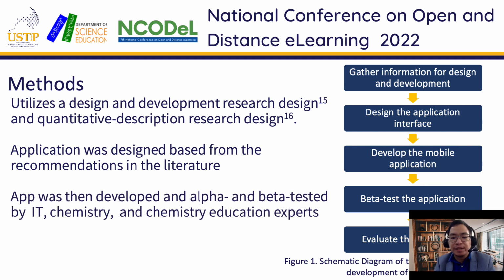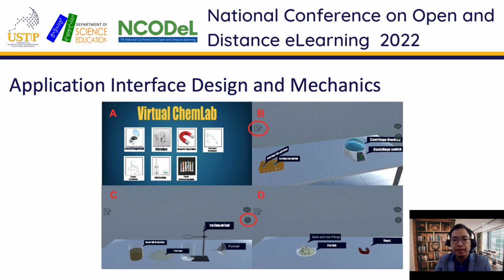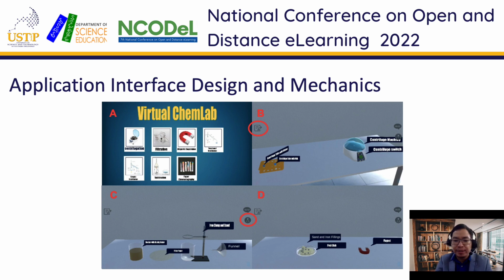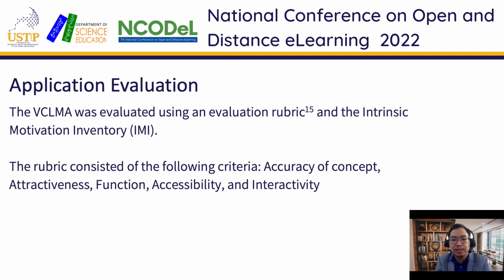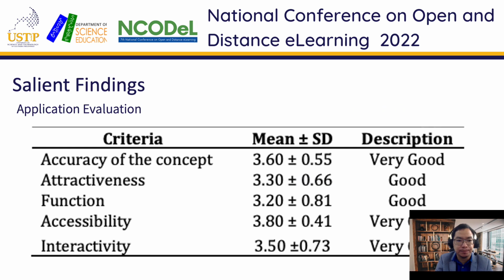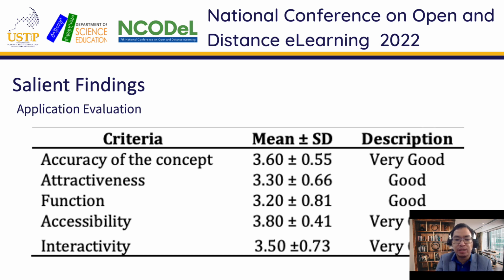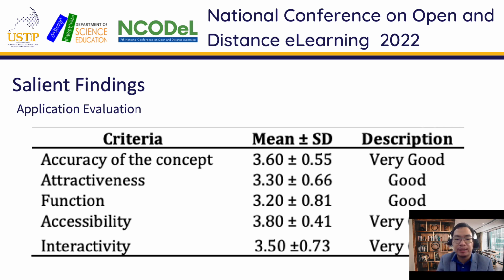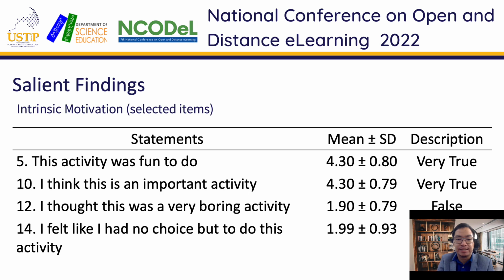Virtual Chemistry Mobile Laboratory Application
This is a research presentation at the National Conference on Open and Distance e-Learning (NCoDEL)